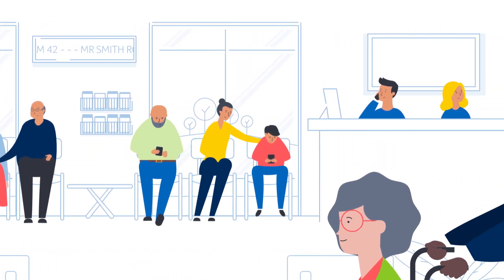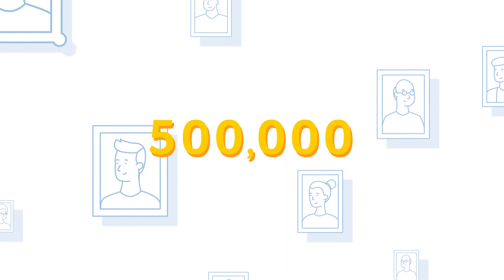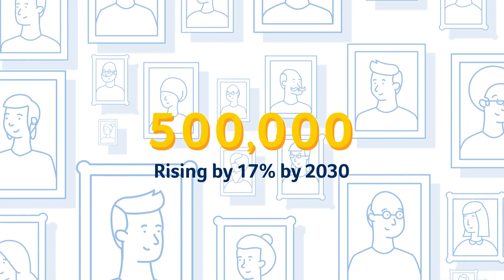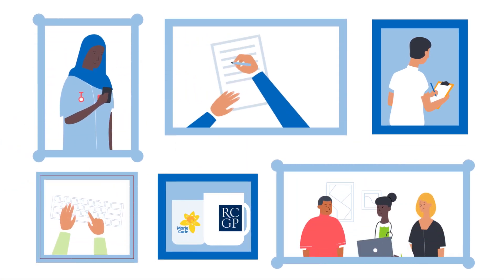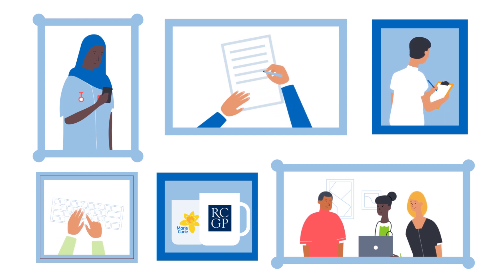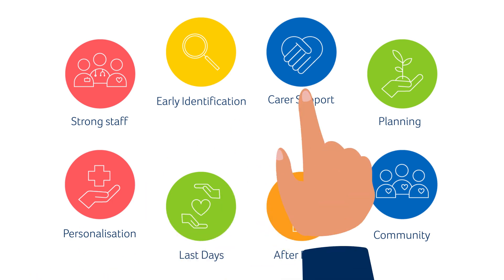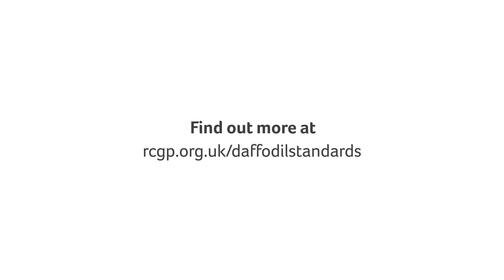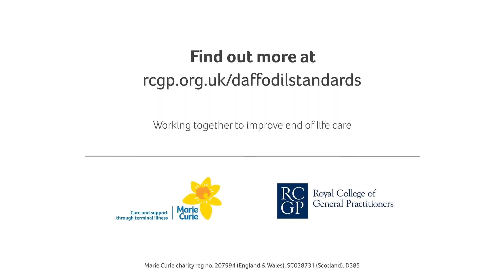RCGP & Marie Curie Daffodil Standards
UK General Practice Core Standards for Advanced Serious Illness and End of Life Care